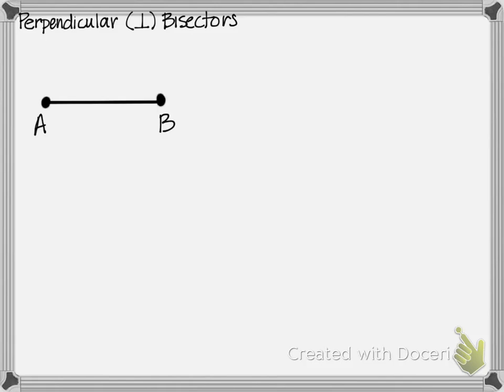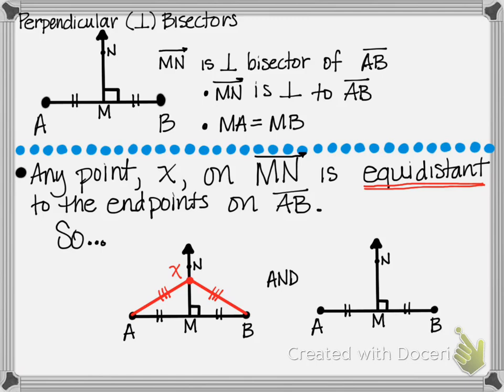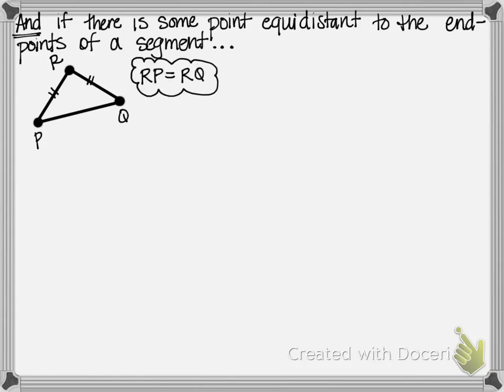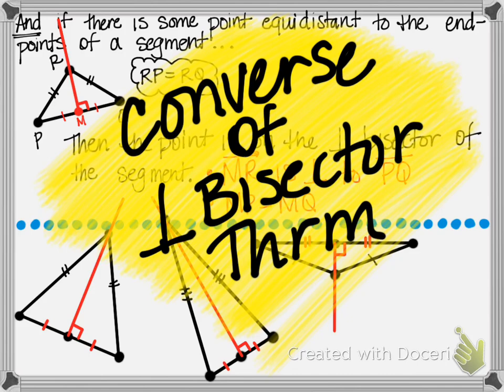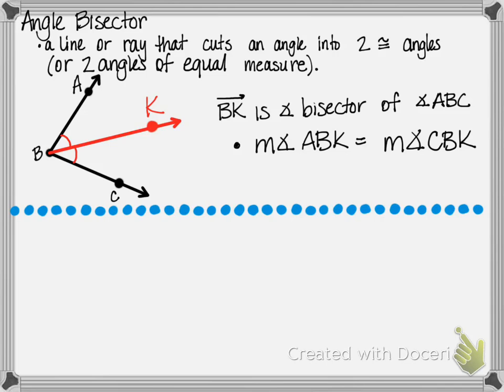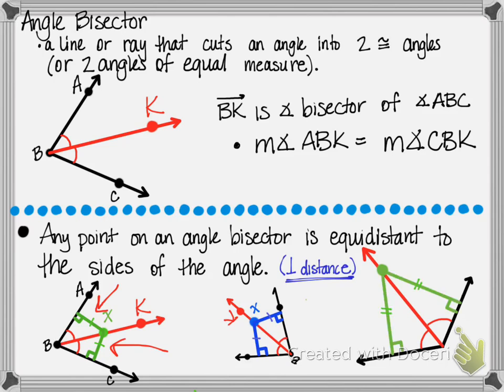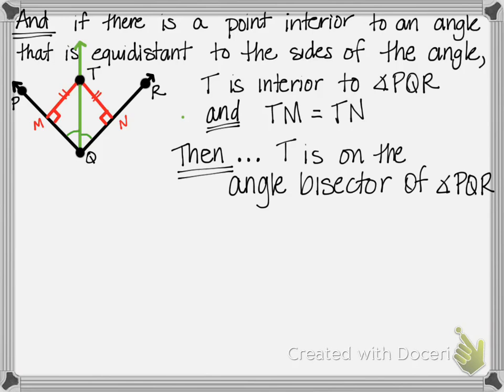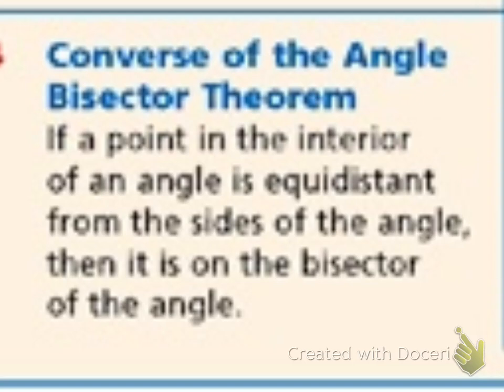geom Perpendicular and Angle Bisectors 1